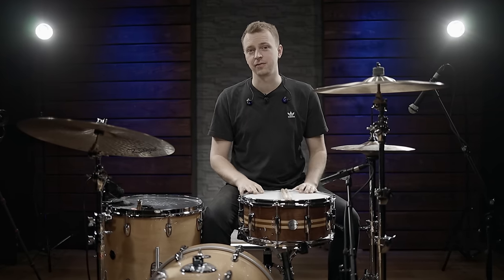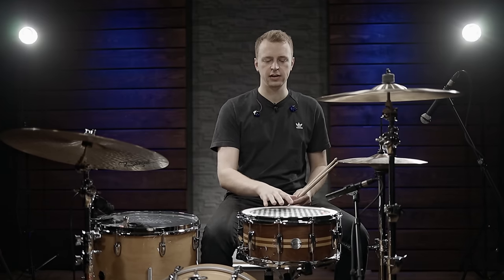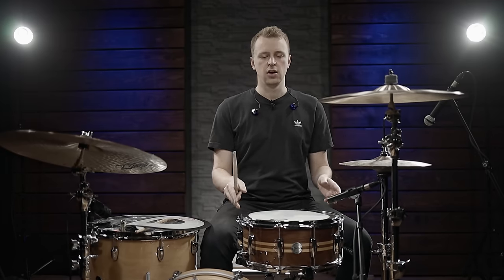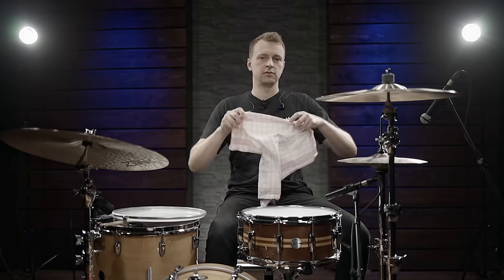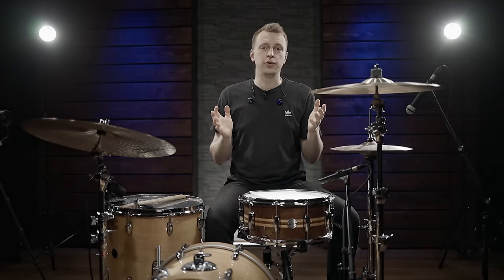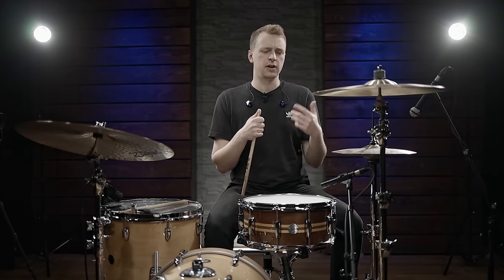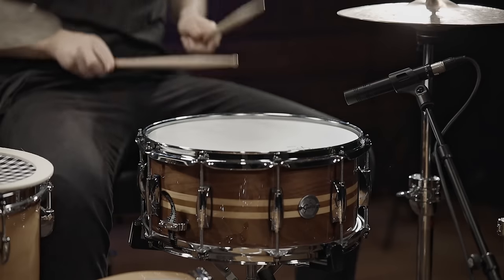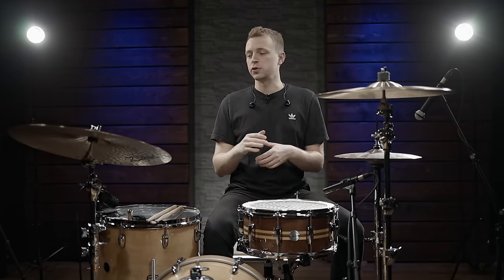Fat Low Snare Drum Sounds - These Tools Let You Switch Within Seconds | Finding Your Own Drum Sound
The Snare Drum Sound the most decisive factor when it comes to creating your overall drum sound. The snare will always stand out and determin if your drumming sits nicely in the mix or simply doesn't.
Here are some tools that will help you get the right sound for every song you play.

00:00 Intro
01:31 Mr Muff's Muffin
03:07 Big Fat Snare Drum
05:28 DIY Tools
09:18 Tips & Tricks

Drum Kit:

Gretsch Renown
Finish: Natural Gloss

Bass Drum: 22x18
Toms: 16x14

Snare:
14x6.5 Gretsch Full Range Walnut With Maple Inlays

Bassdrums: TG D 71
Snare: M 201/ M 90 Pro X (bottom)
Overheads: M 90 Pro X
Hihat: M 160
Floor Tom: TG I51